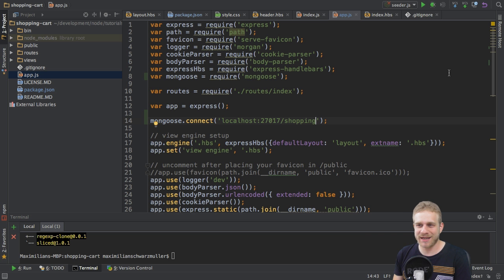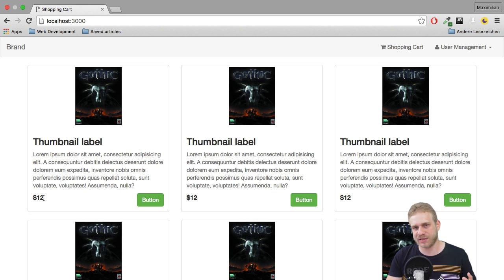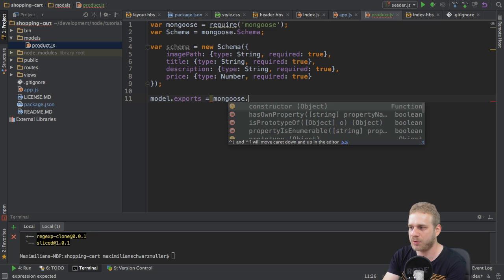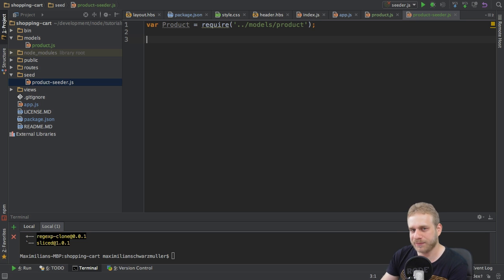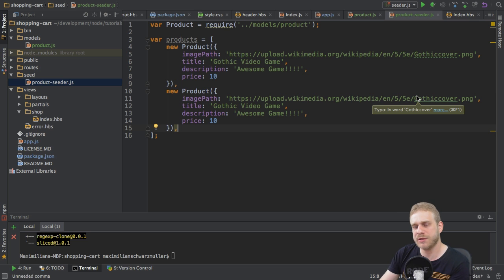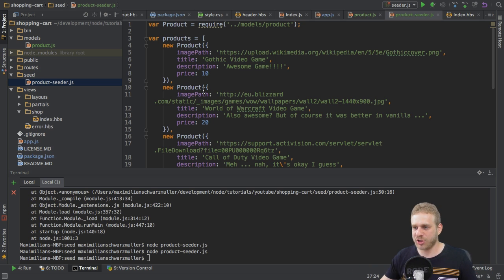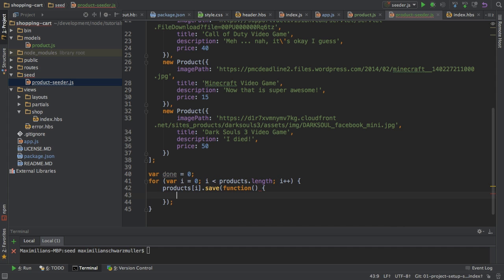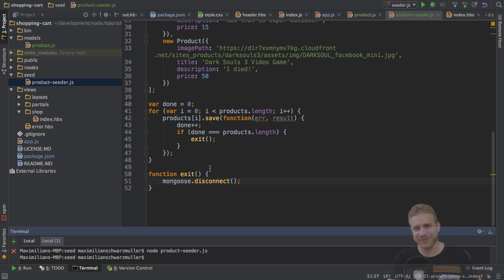NodeJS / Express / MongoDB - Build a Shopping Cart - #4 Seeding Data